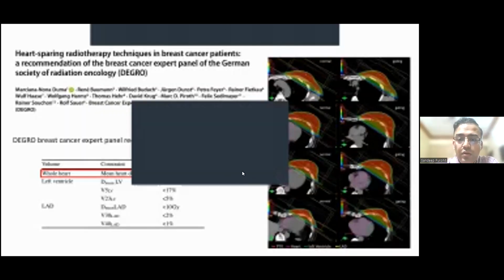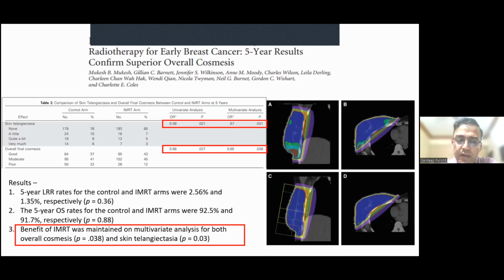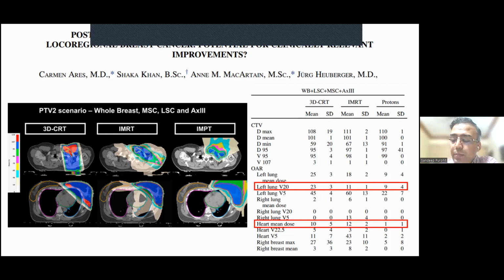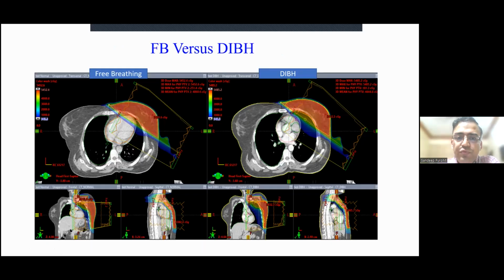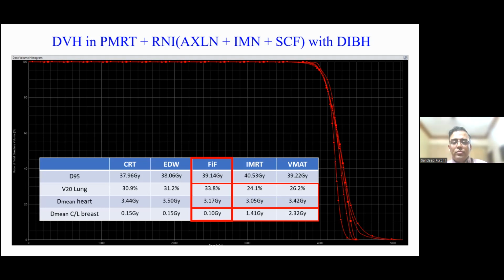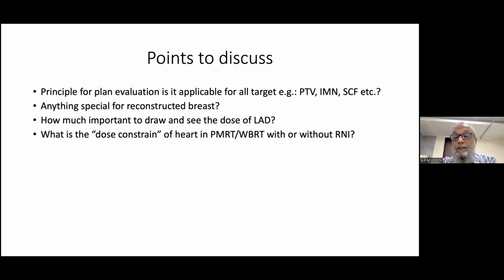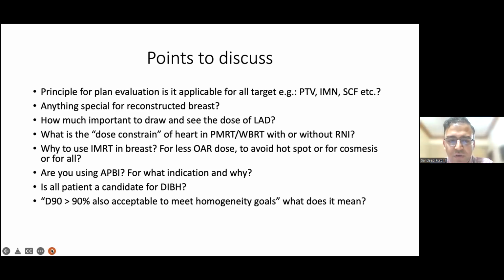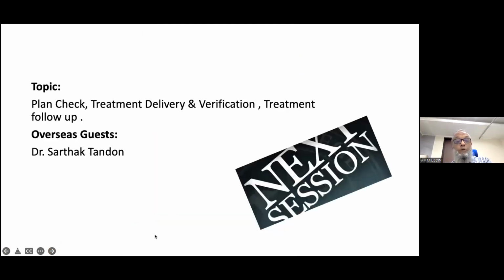Treatment Planning & Plan Evaluation in Breast Cancer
Breast Cancer Management_ WHAT WE NEED TO KNOW?